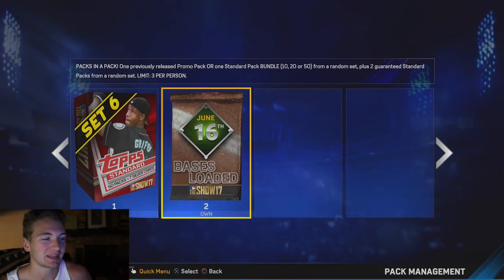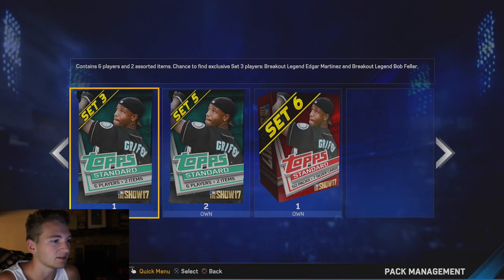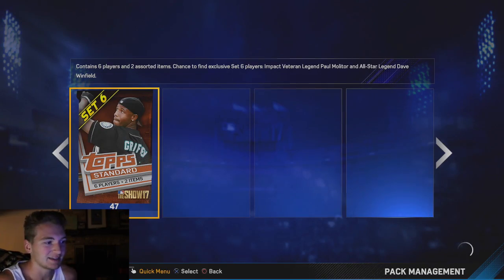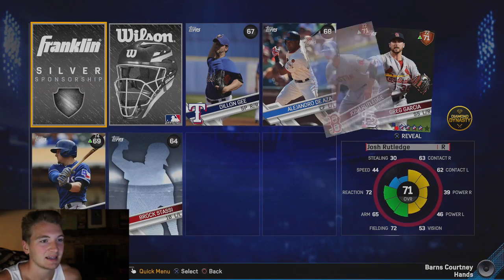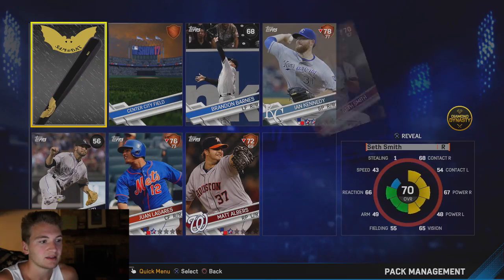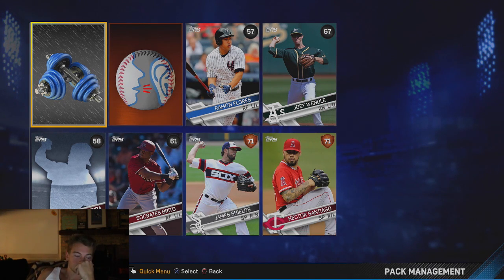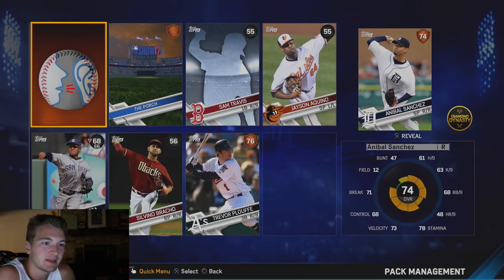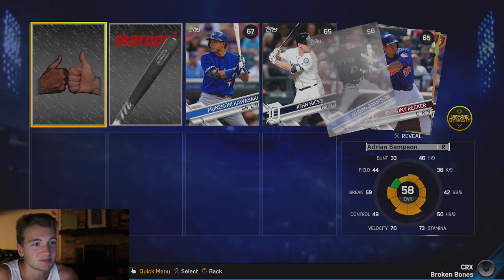OVER 70 PACKS!! - MLB The Show 17 PACK OPENING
SO MANY.